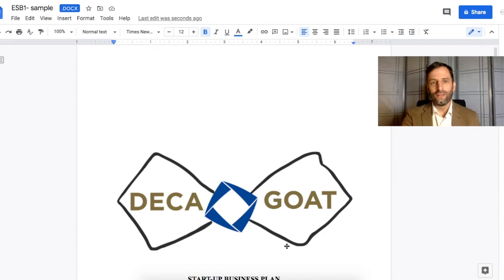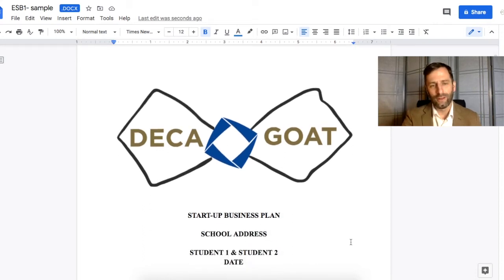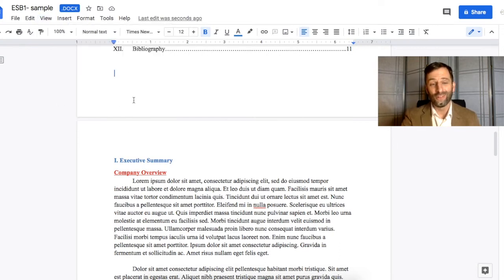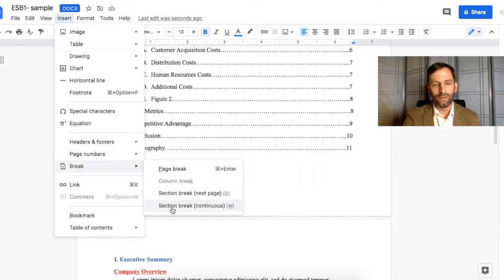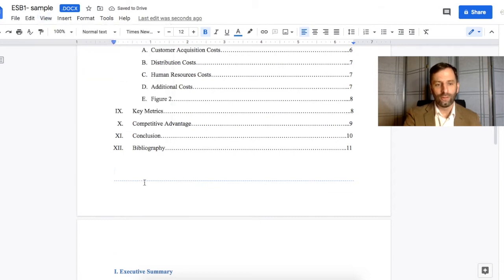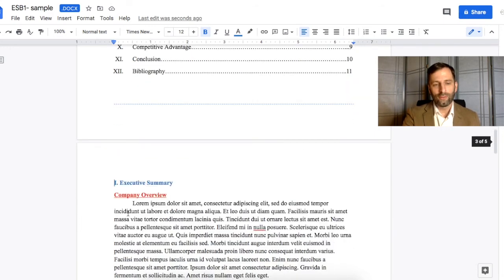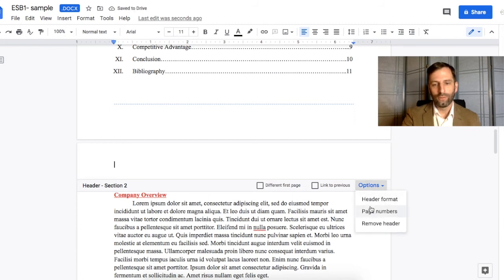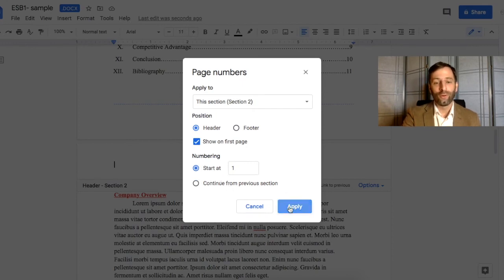DECA Page Numbers for Written Events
Let me show you how to format your page numbers for your written event in a Google Doc. I am always surprised how many students this stumps!